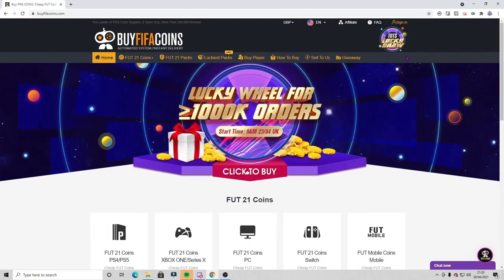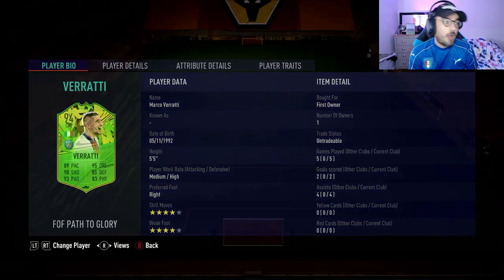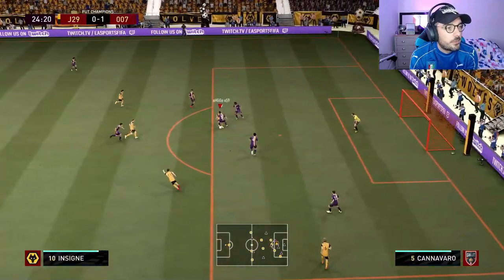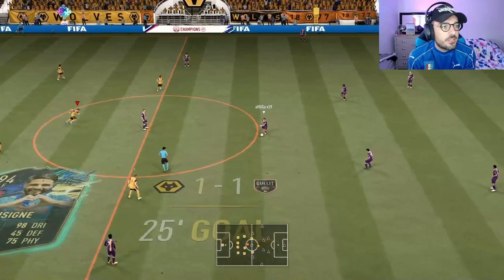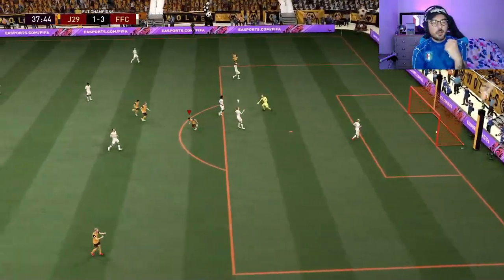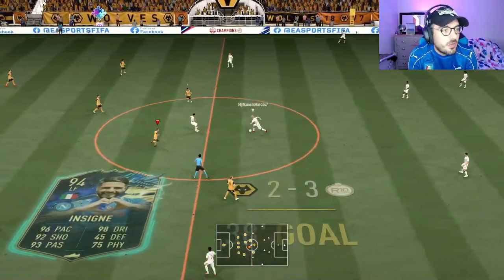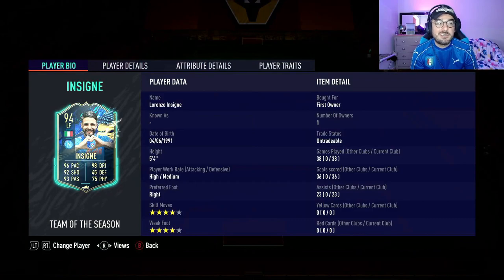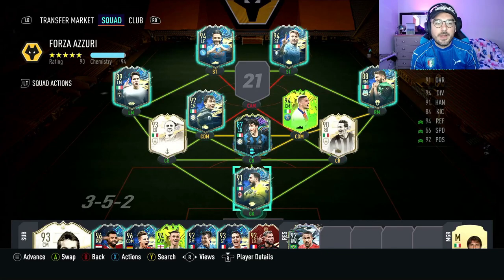I USED A FULL ITALIAN TEAM IN FUT CHAMPS!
Some clips and highlights from a few champs games with our full Italian squad in honour of the Euros

Sell & Buy Cheap FIFA Coins Use 'COYLE' for big discount